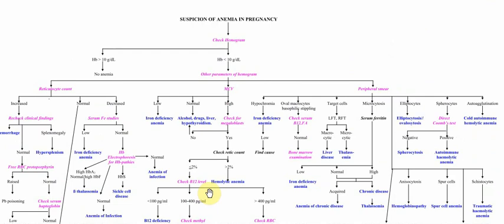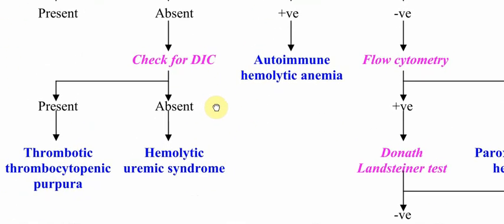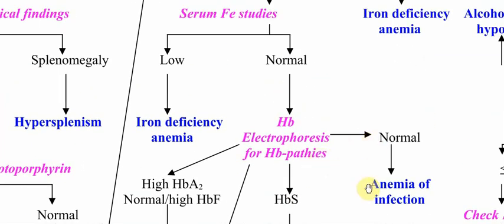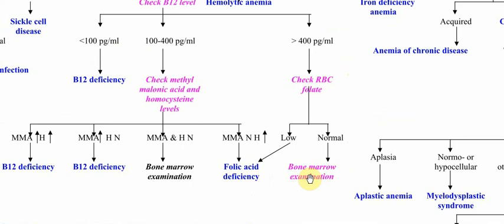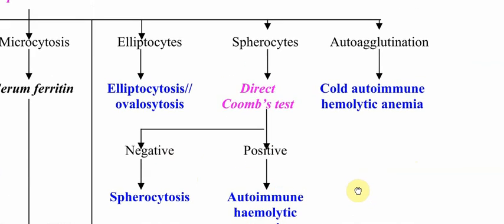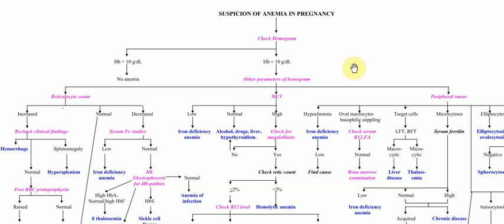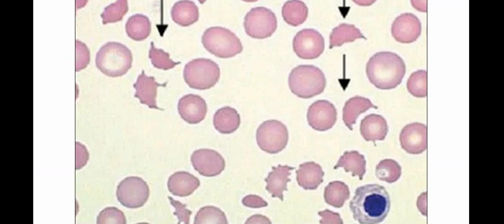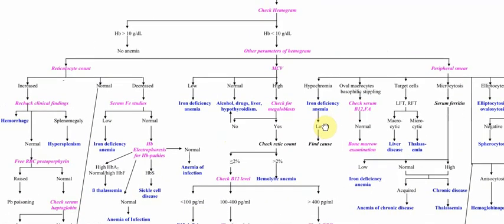Anemia Algorithm Parulekar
This is an algorithmic apprach for making a diagnosis of the cause of anemia in pregnancy. This algorithm is developed by me.